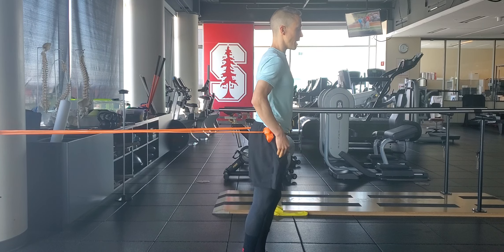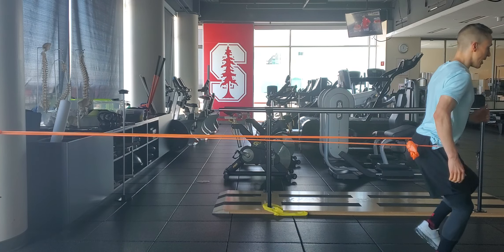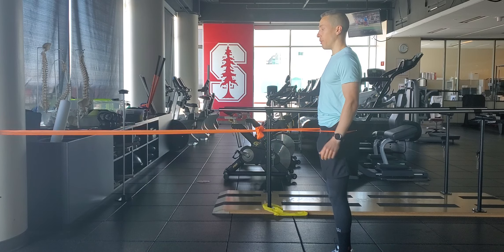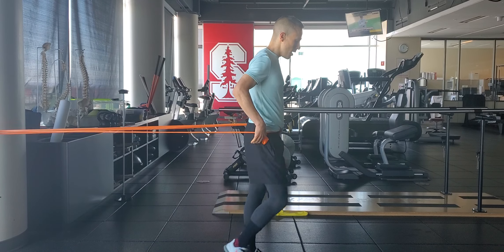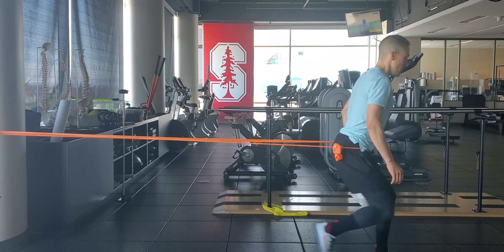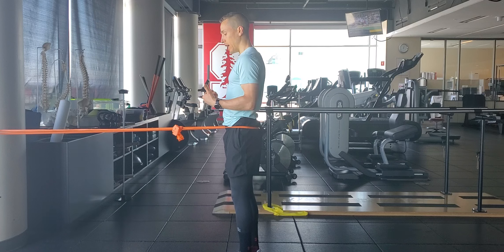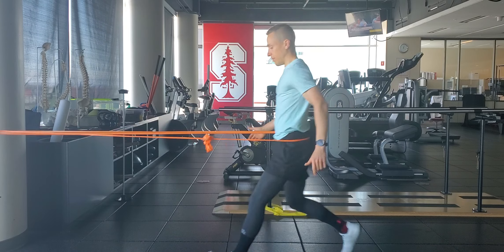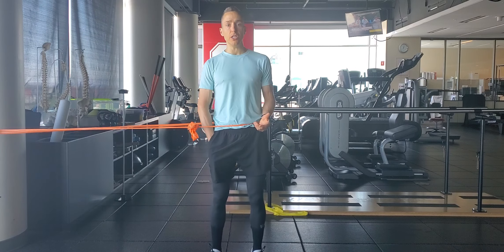Advanced Neuromuscular Balance Progression - Variation #2 (Frontal Plane)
The video describes a portion of a more comprehensive Advanced Neuromuscular Acceleration and Deceleration Progression that challenges athlete/client's neuromuscular postural control through:
(1) Multi-directional
(2) Acceleration & Deceleration
(3) External & internal perturbations
(4) Neurocogntive Training (combine exercise with reactive and dual tasking)
(5) Visual perturbation (closing eyes, stroboscopic glasses, &/or using virtual reality to counter the visuomotor strategy that occurs in the brain post injury)